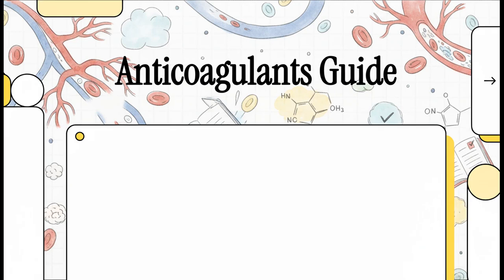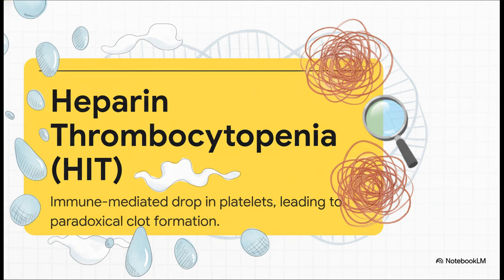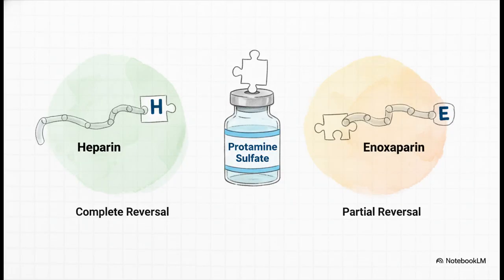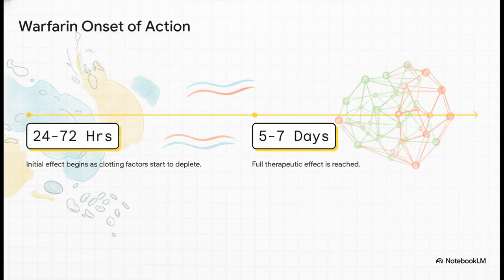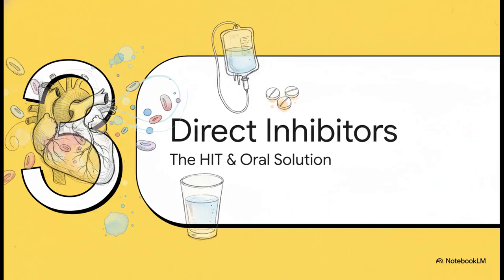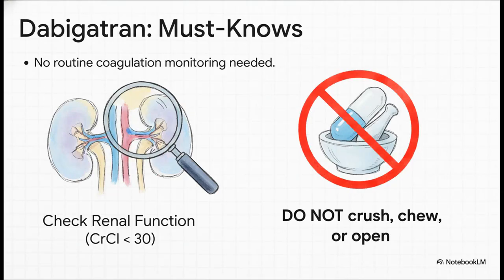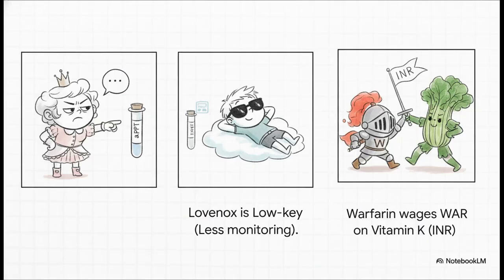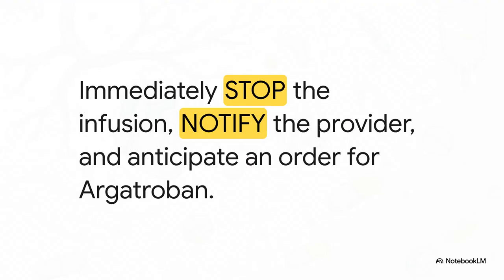Anticoagulants NCLEX Traps -Heparin vs Warfarin vs DOACs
Anticoagulant questions are high-risk, high-yield on NCLEX — and one missed lab value can change the entire answer.

In this video, you’ll learn:
• How heparin, warfarin, LMWH, and DOACs differ
• Mechanisms of action simplified for exam thinking
• Which labs to monitor (INR, aPTT, platelets) — and WHY
• Signs of dangerous bleeding NCLEX expects you to catch
• Reversal agents every nurse must know:
– Protamine sulfate
– Vitamin K
• Critical administration & safety tips:
– Diet interactions
– Injection site rotation
– When to HOLD the medication

This is patient safety + clinical judgment, not memorization.
👉 Save this for NCLEX
👉 Follow for daily nursing exam shortcuts